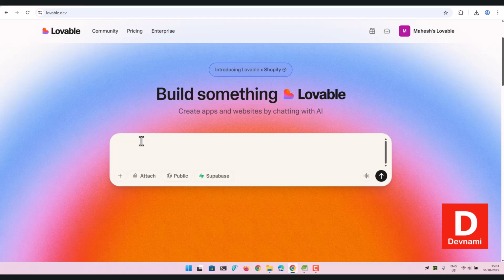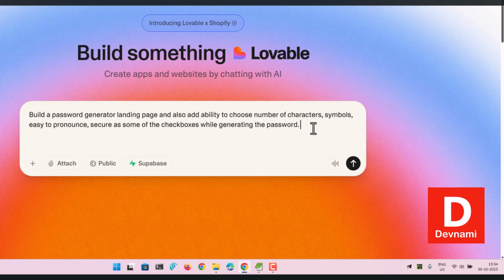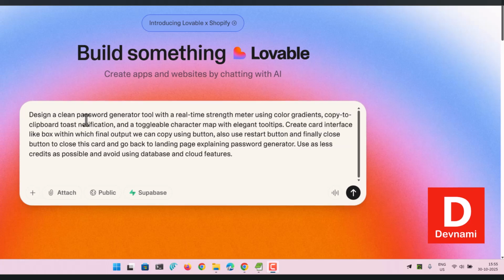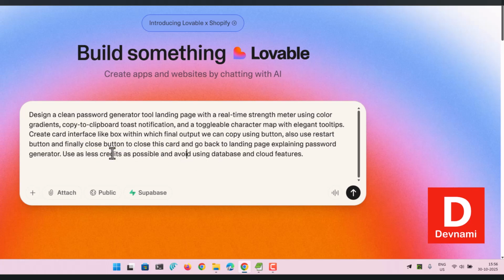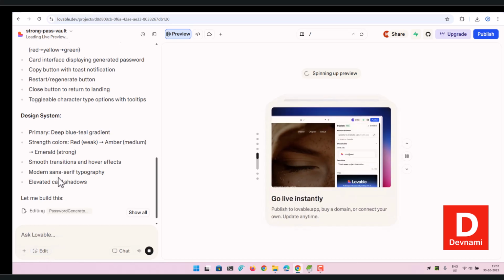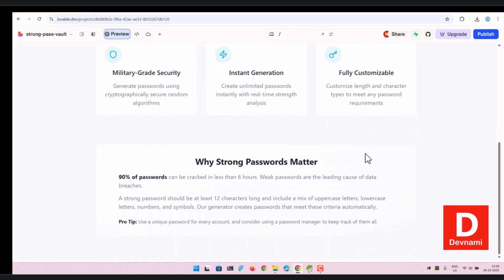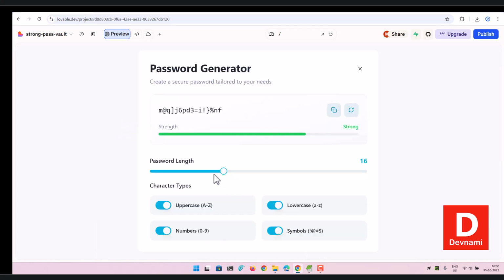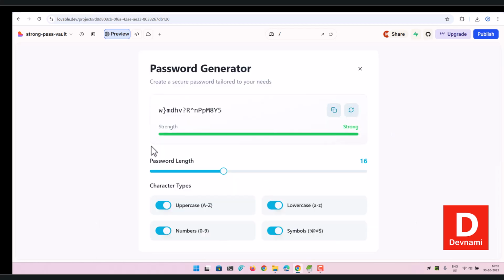Lovable - How to Design Password Generator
Learn How to Design Password Generator using Lovable AI.